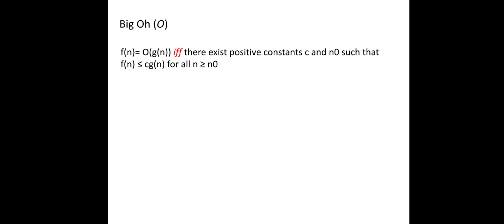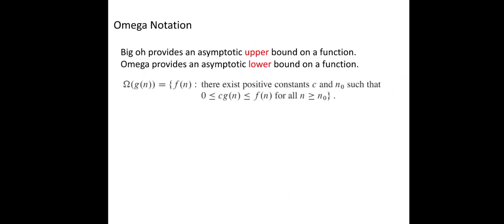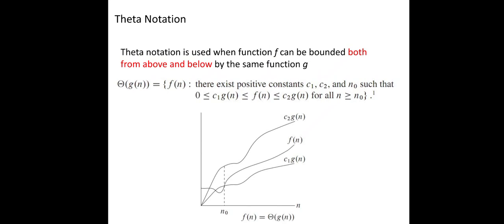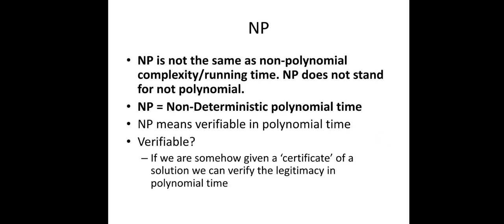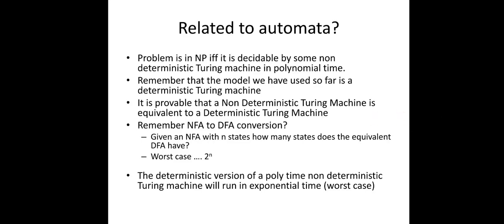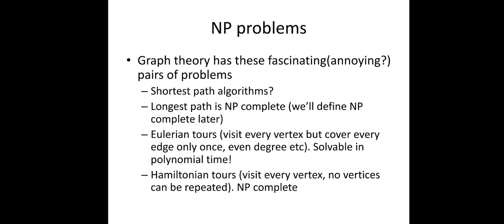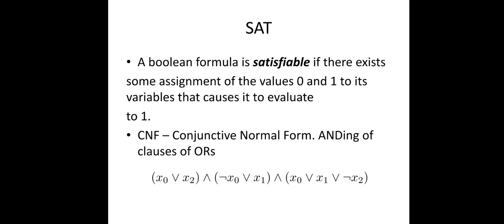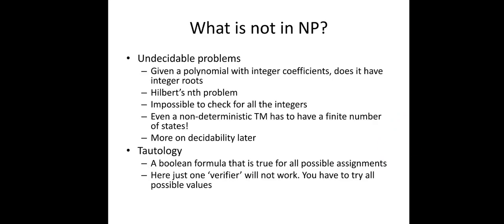TOC-CLASS P AND NP